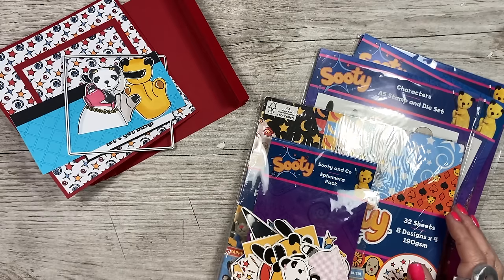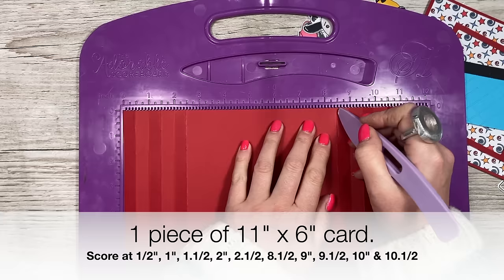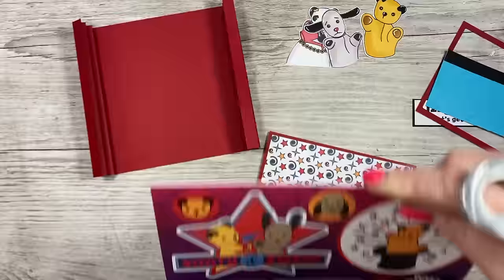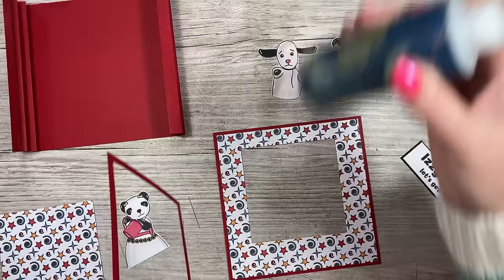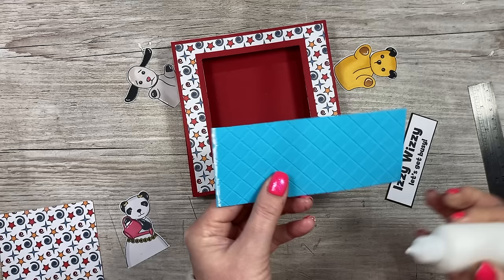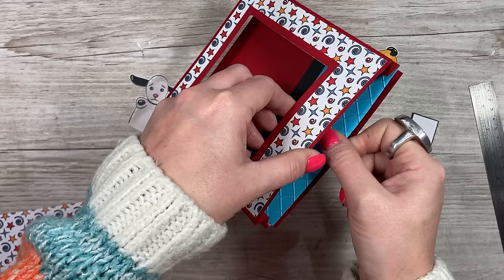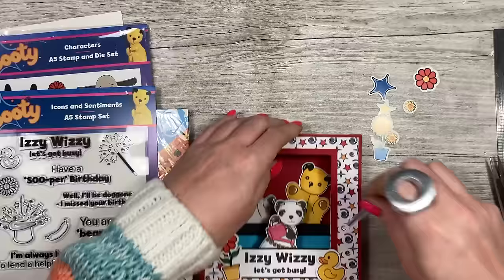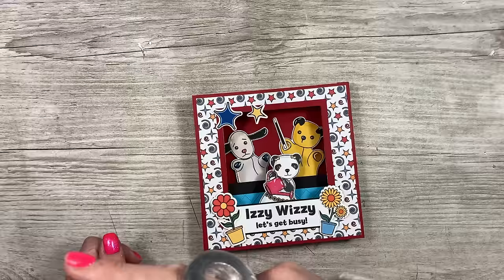This one will take some of you back! Springy Pop-Up Box Card!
New Sooty collection.

My Trimmer
UK, EU, AUS & CA Store
Blending Brushes
UK, EU, AUS 7 CA Store
US Store.
US Store.
US Store.
Chrome base plate.
US Store.
Accent Glaze
Desk Hoover
My metal rulers.
Blue A4 Self Healing Mat.

Sam